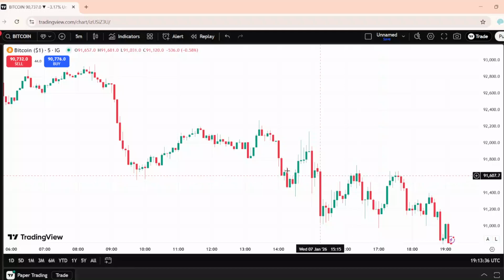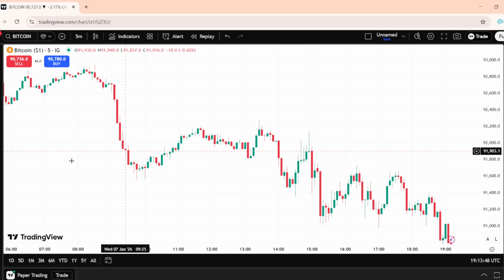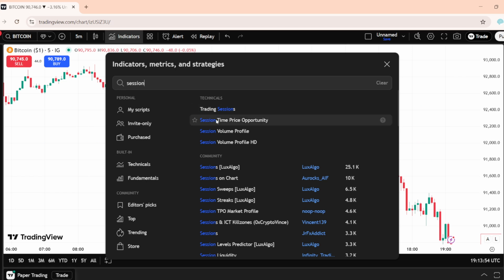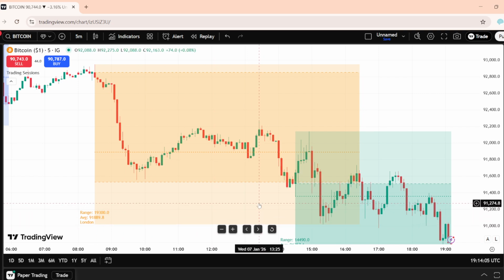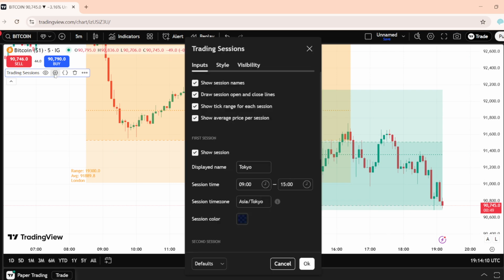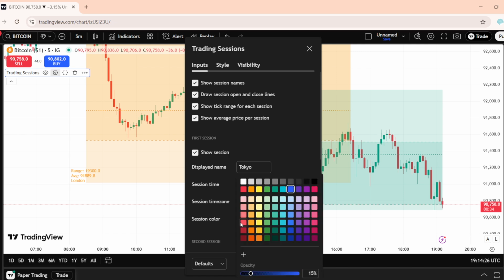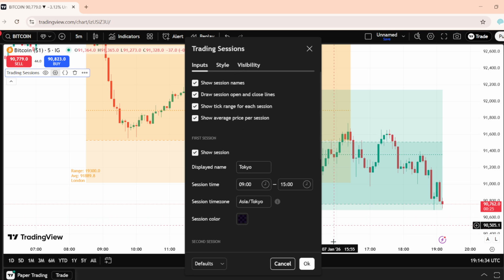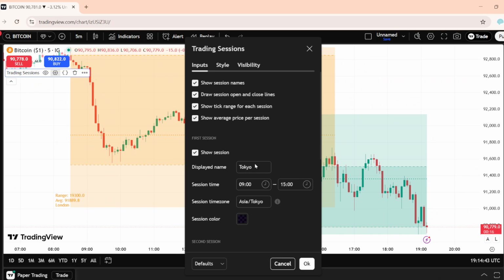How To Setup Session Indicator On TradingView The Best One To Use (Full Guide 2026)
In this video, we discuss how to install a session indicator to clearly visualize market sessions like the NYSE and London session. We cover market structure and time zones to help you master day trading timing on the TradingView charting tools.

00:00 Intro
00:09 What a Session Indicator Does
00:21 How to Find and Add the Indicator
01:00 Customizing Indicator Settings
01:23 Setting the Correct Time Zone
01:37 Refining Colors and Opacity
01:58 Applying and Analyzing the Setup
02:22 Conclusion